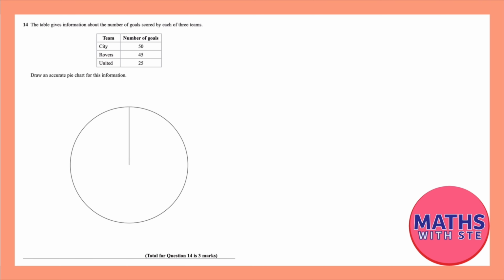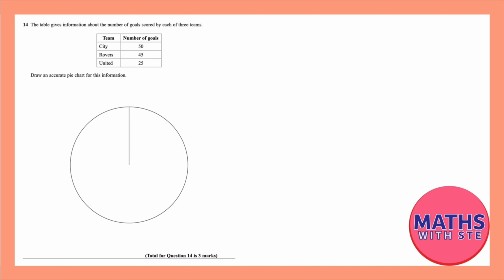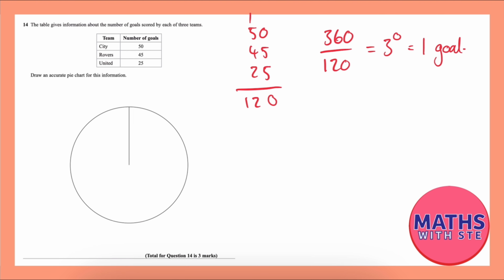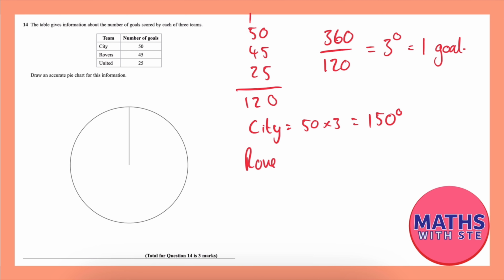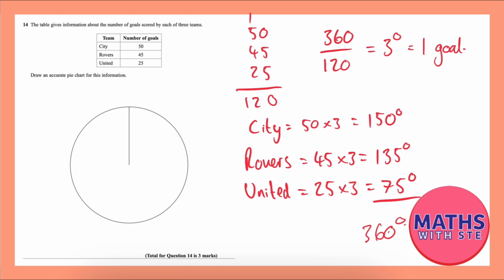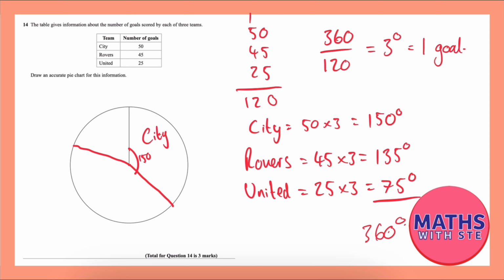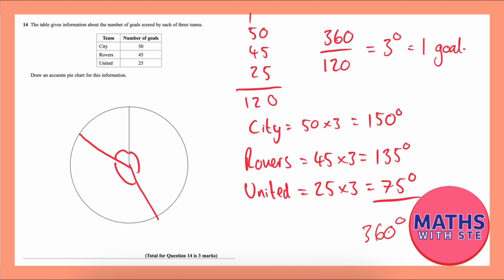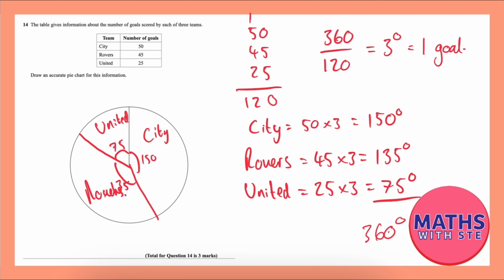Easter Revision - Foundation Paper Day 14 - Pie Charts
Question 14 from a GCSE Maths Past Paper. Hope it helps!